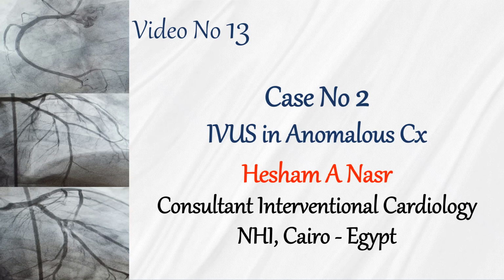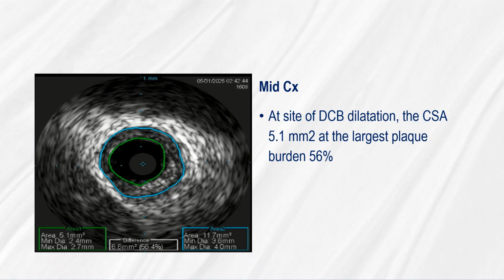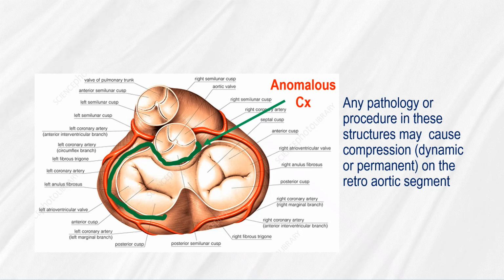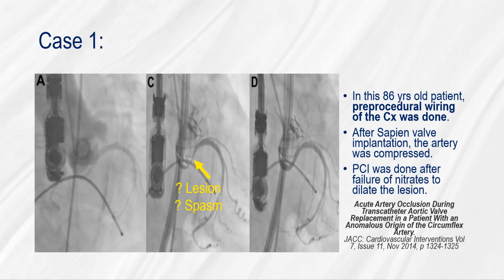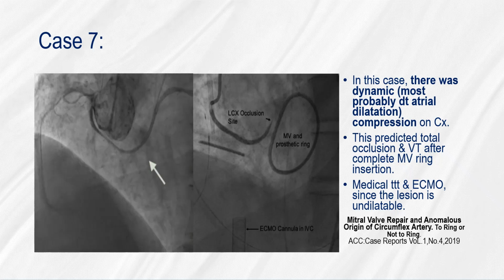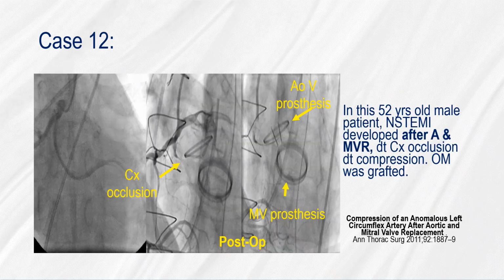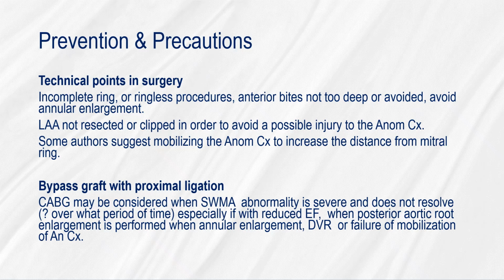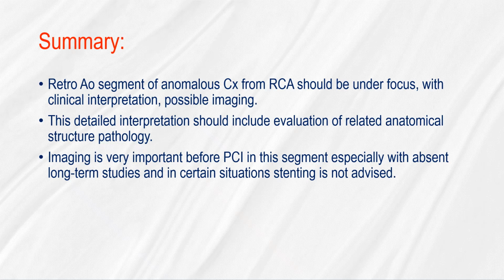VIDEO 13 CASE 2: IVUS IN ANOMALOUS CX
RETROAORTIC SEGMENT IVUS IMAGING OF THE COURSE AND RELATED STRUCTURES.  COMPRESSIO... IS IT POTENTIALLY MALIGNANT...CASES IN LITERATURE